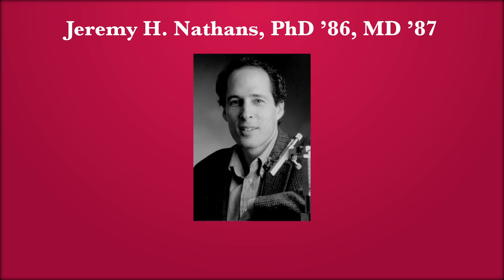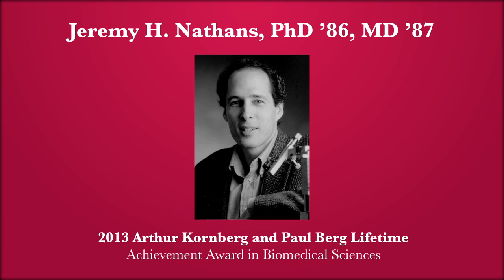Jeremy Nathans, MD ’87, PhD ’86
Video tribute to alumnus Jeremy Nathans, MD ’87, PhD ’86, recipient of the 2013 Arthur Kornberg and Paul Berg Lifetime Achievement Award in Biomedical Sciences.